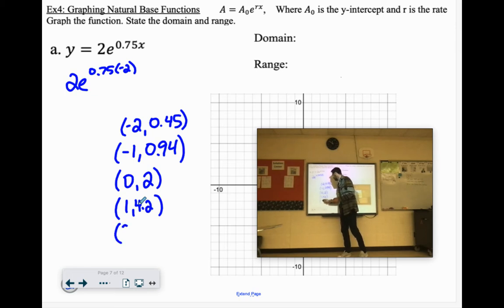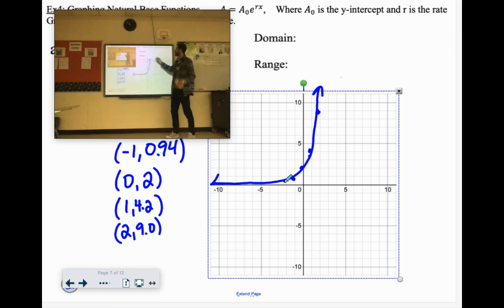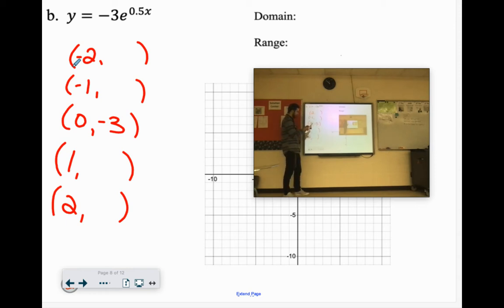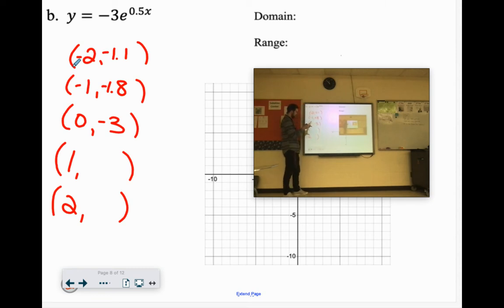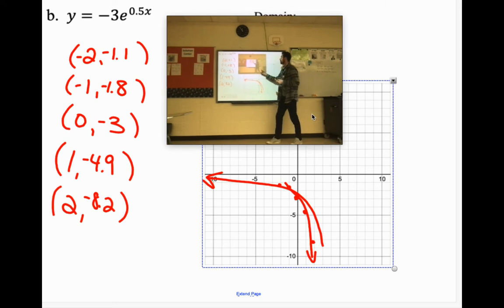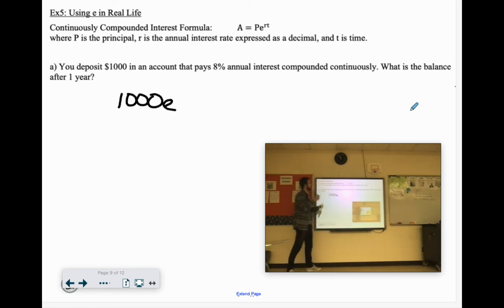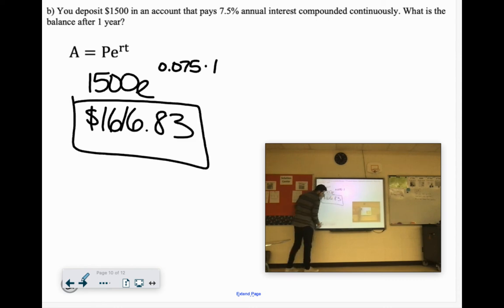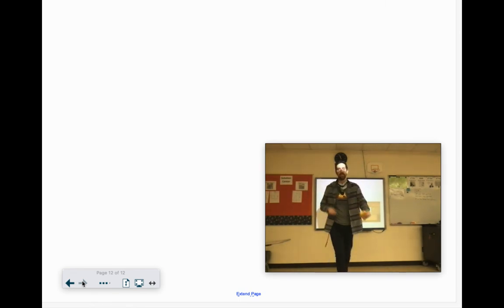A2 0406 pt 2 The Natural Base, e